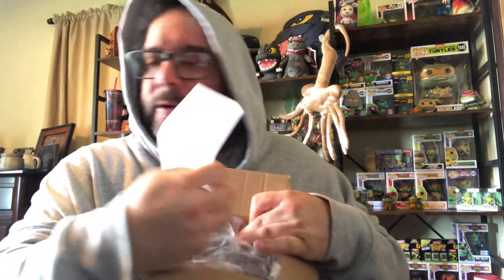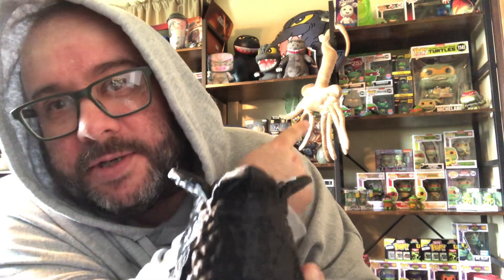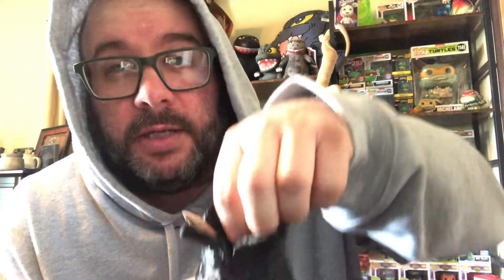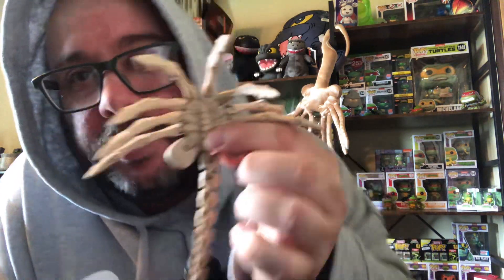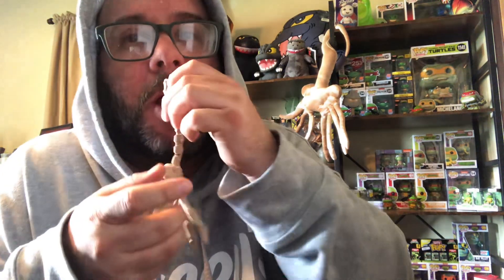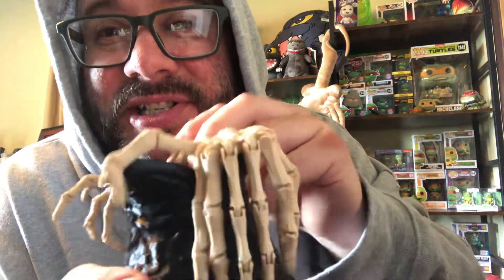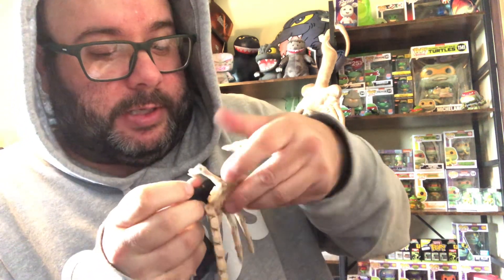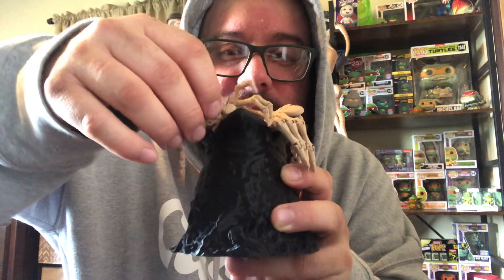Insane crazy haul video. Sponsored by Casey’s general store.